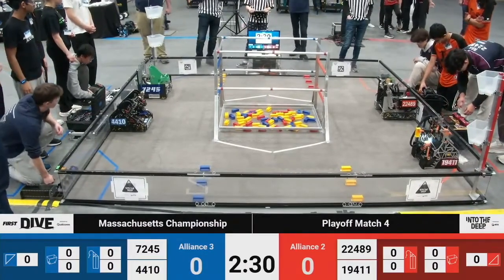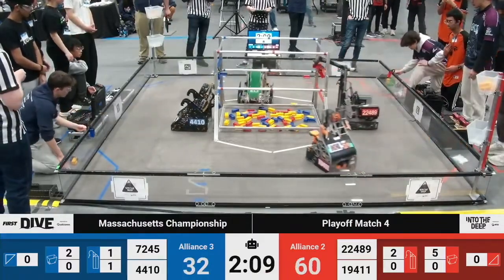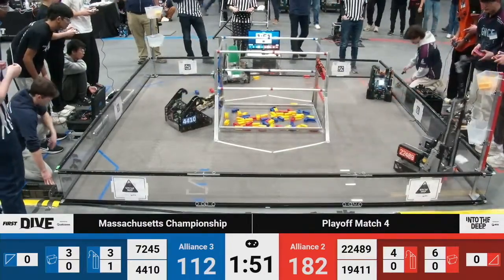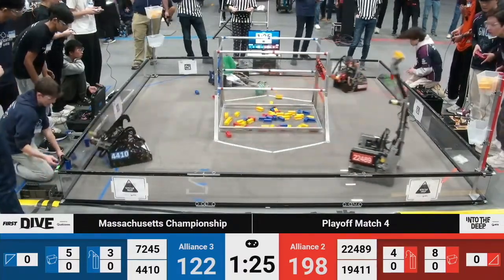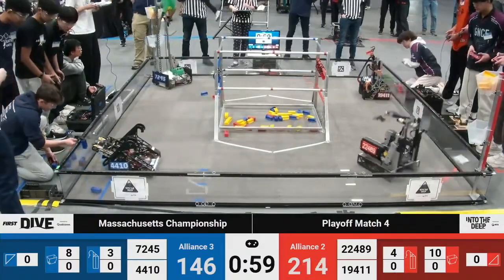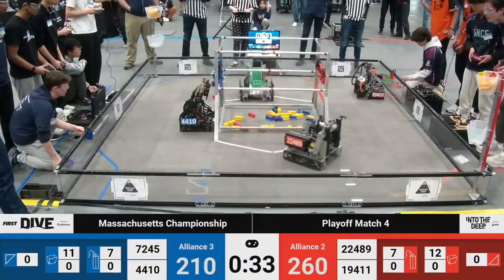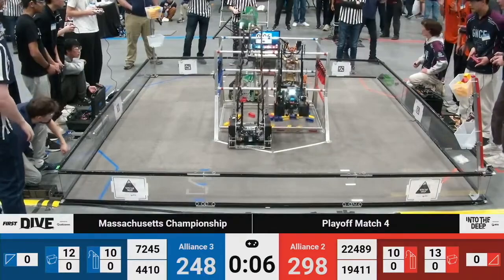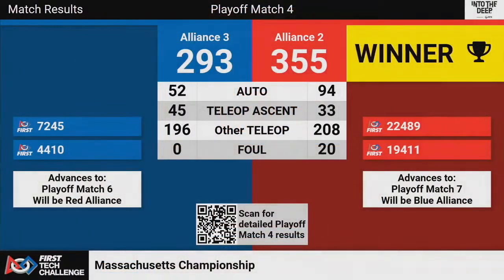335 Points NP by Tech Tigers and GNCE Diamond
19411 Tech Tigers and 22489 GNCE Diamond score 335 points (no penalty) at the Massachusetts State Championship! In auto, 4 specimens and 6 samples were scored. By the end of the game, 11 specimens and 12 samples were scored.